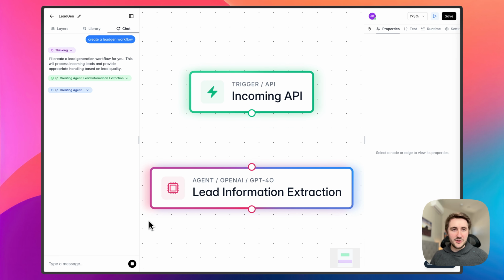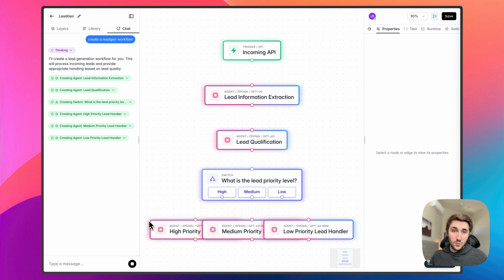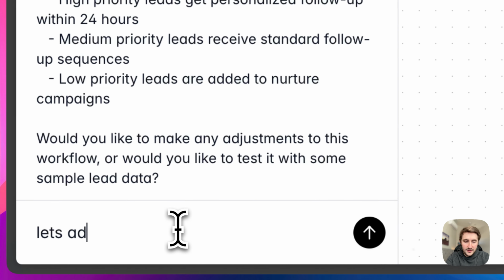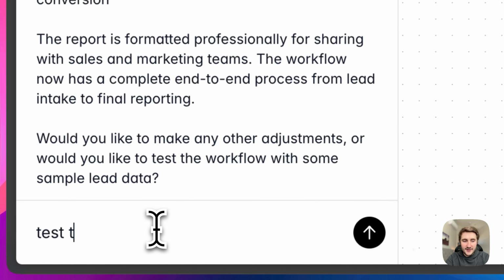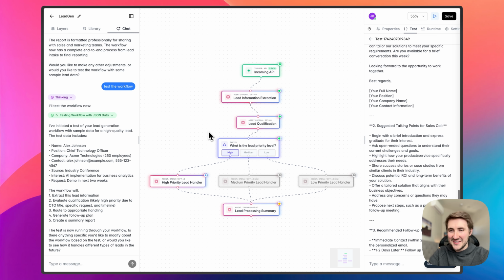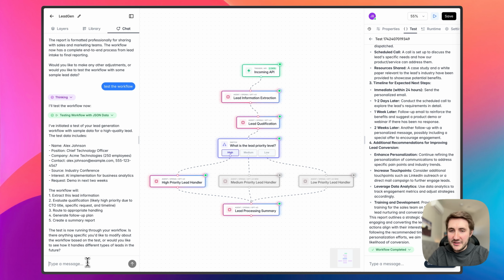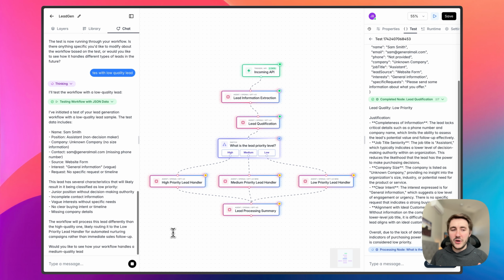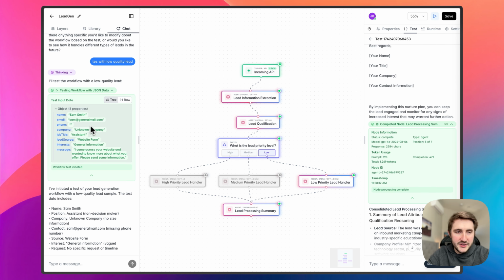Vessium is the only no-code AI agents platform that builds itself, tests itself and improves itself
Vessium is the first AI agents platform that builds itself, tests itself and improves itself over time—no code required.

🤖 Vessium can build and modify entire agent orchestrations within seconds, and then test those agents for you with real-world data and integrations.

📈 It can then improve itself with testing data, or by analyzing workflow outputs overtime.

⏱️ You'll also soon be able to replay workflows that happened over the API to visualize exactly what happened during its execution.

Recap:

① Create agentic workflows in seconds.

② Integrate within your business operations in minutes.

③ Automatically fine-tune performance in hours.

Want to help us build it? Become an early adopter at Vessium.com